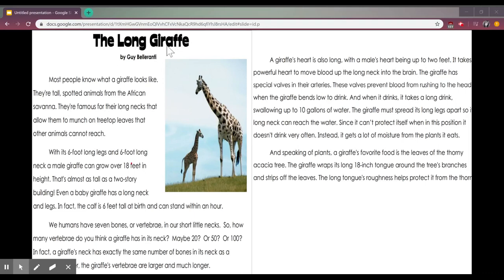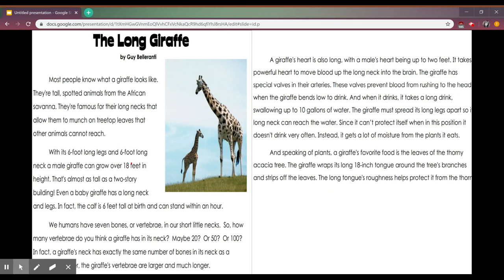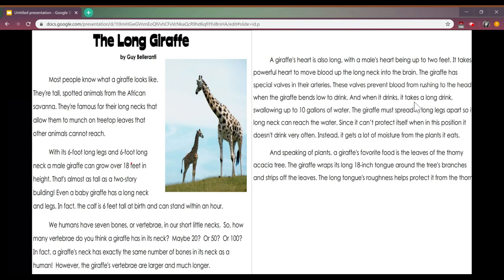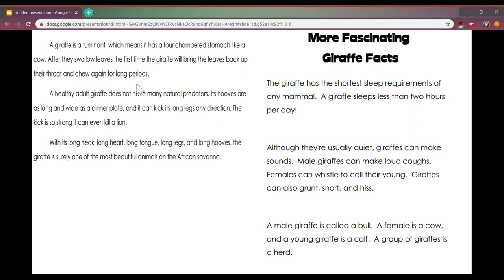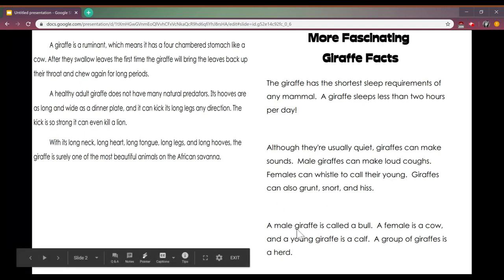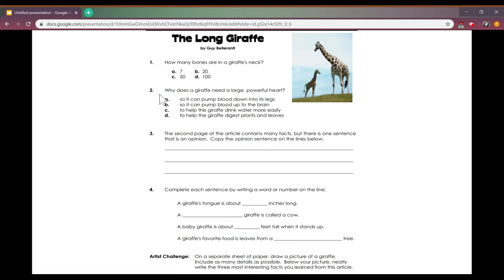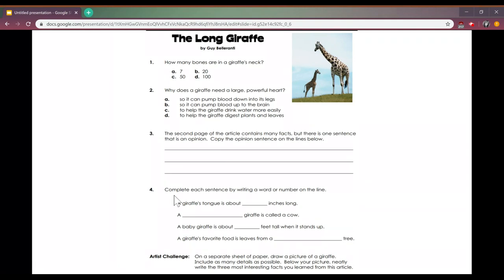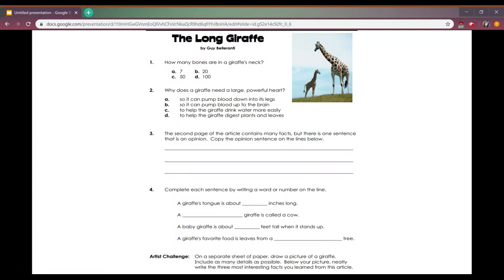The Long Giraffe